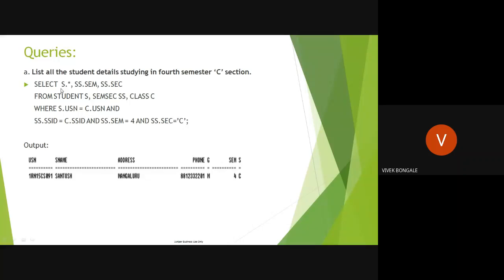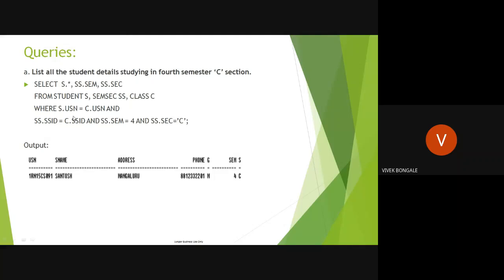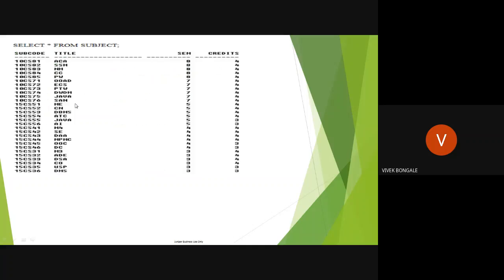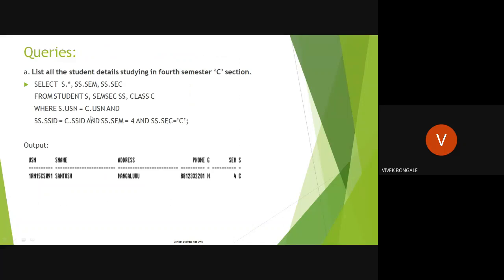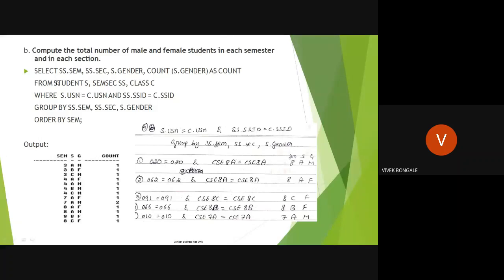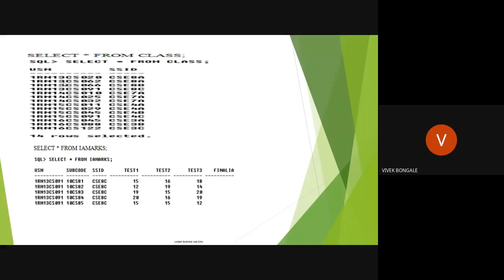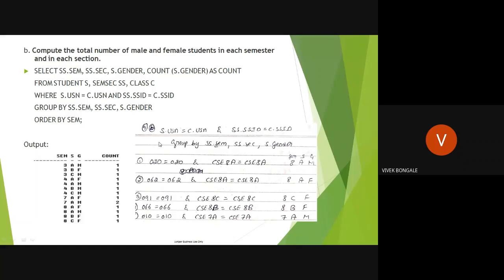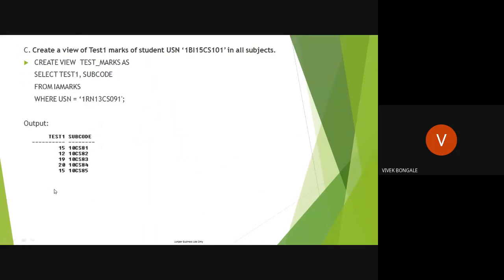COLLEGE DATABASE EXPERIMENT(Lecture 2)